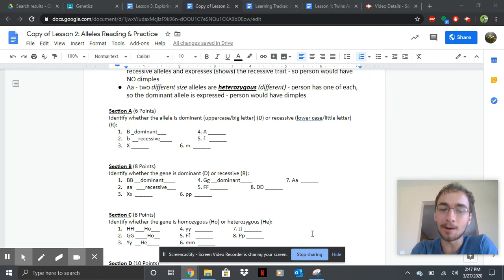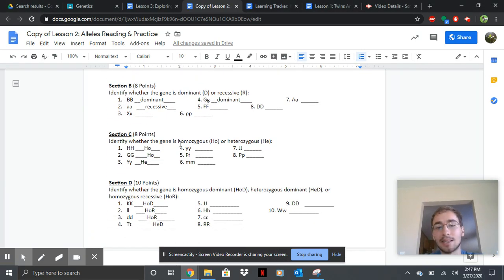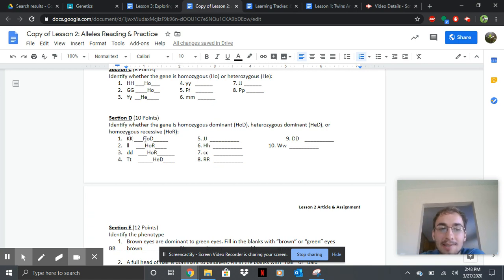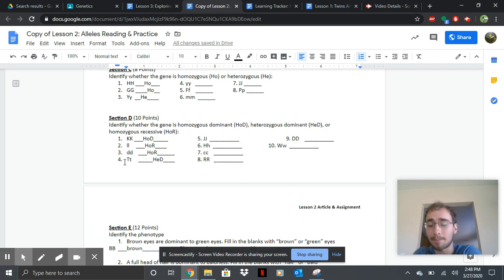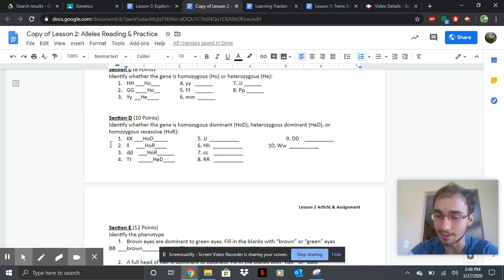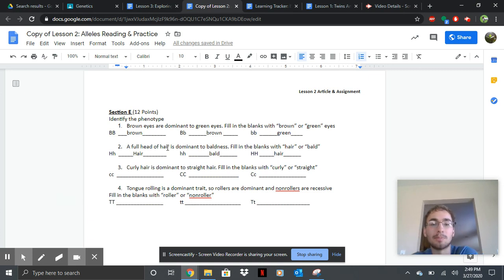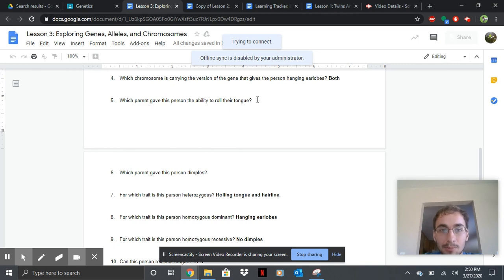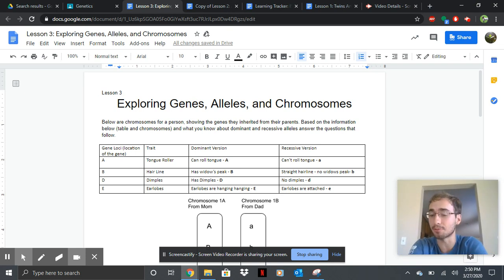Lessons 2-3 Answers (Genetics)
Part 2 : Reviewing the rest of the answers for lessons 2-3 of the genetics unit.